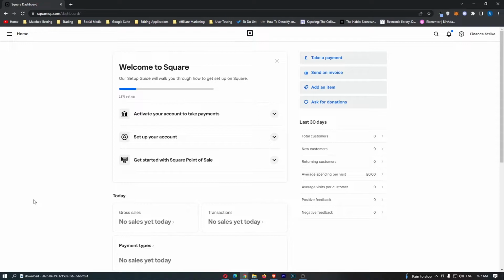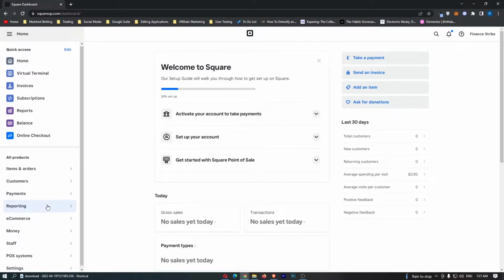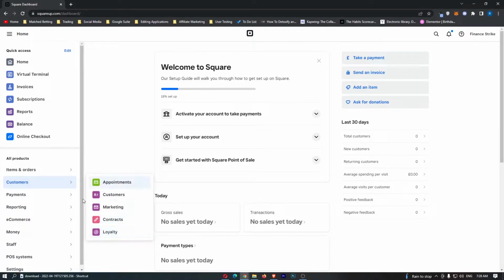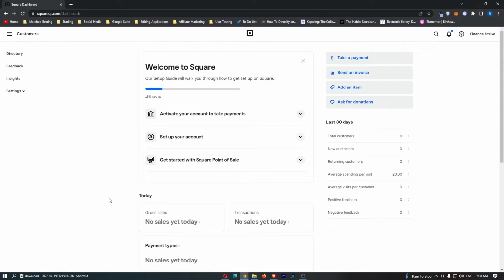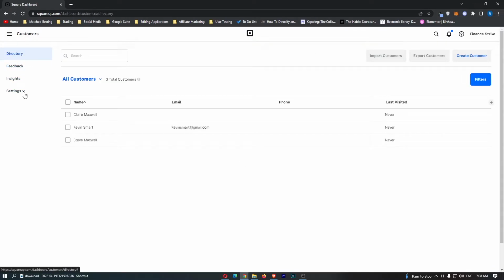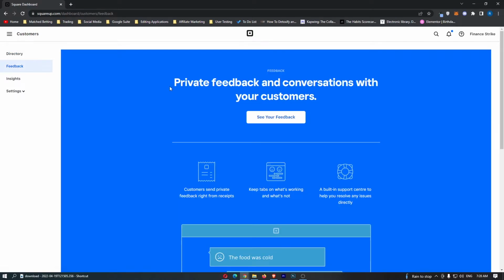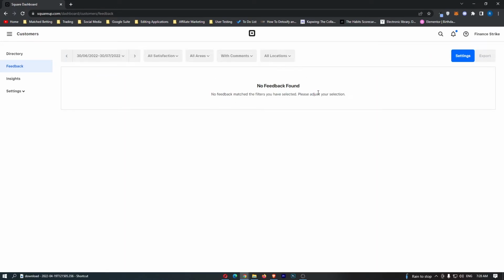How To See Customer Feedback on Square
In this tutorial I will show you How To See Customer Feedback on Square